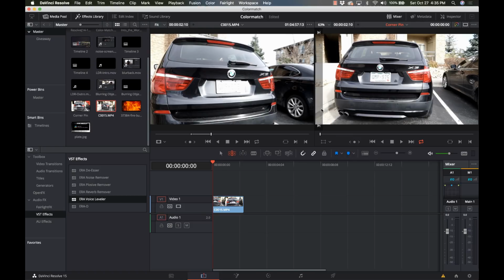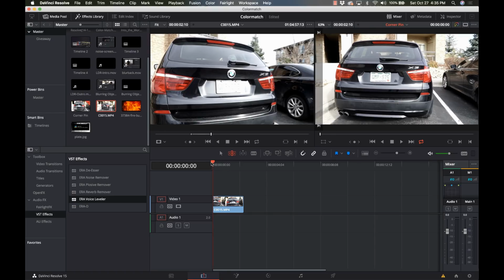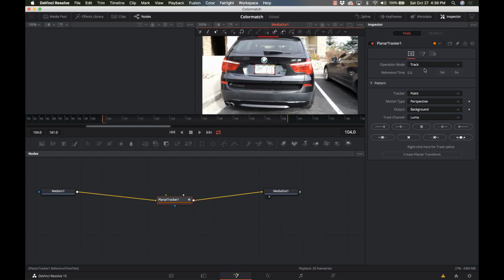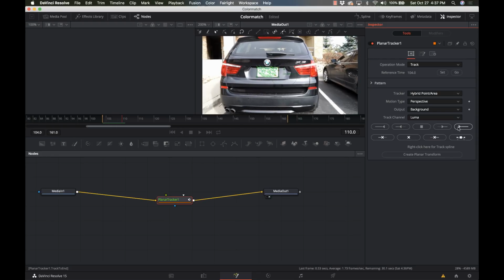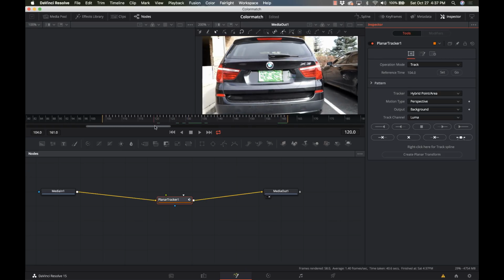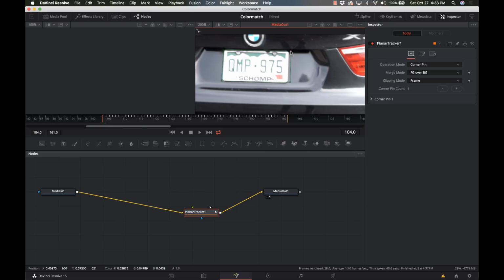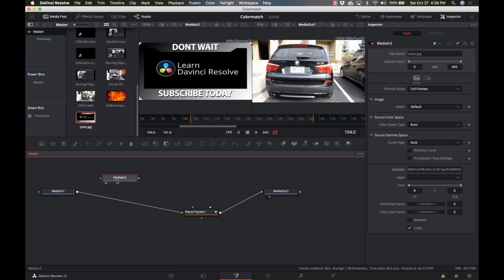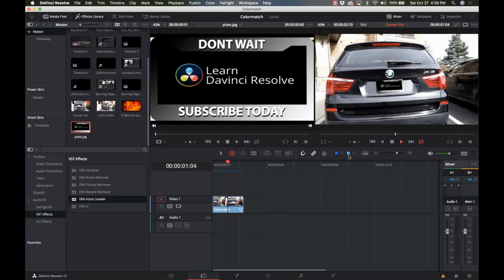Corner Pin - Davinci Resolve 15 Planar Tracking Corner Pin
Today I show you how to use Corner Pin to replace a license plate or phone screen in Davinci Resolve Fusion using the Planer Tracker.